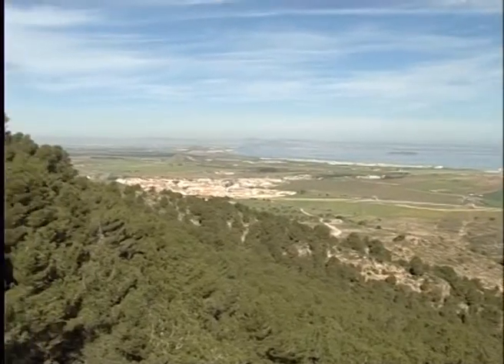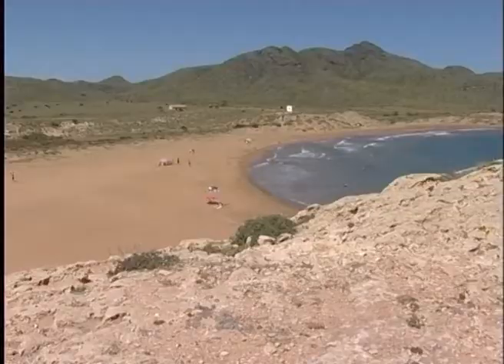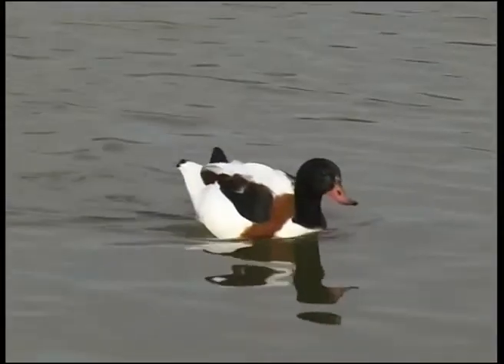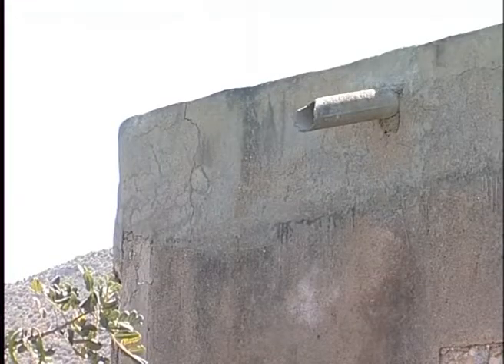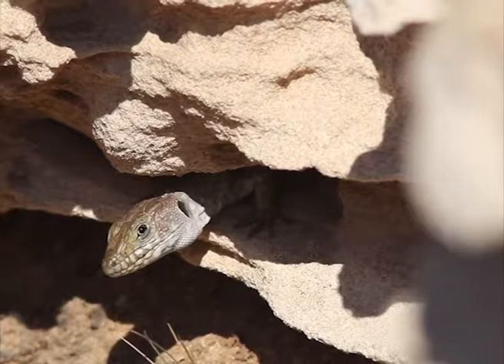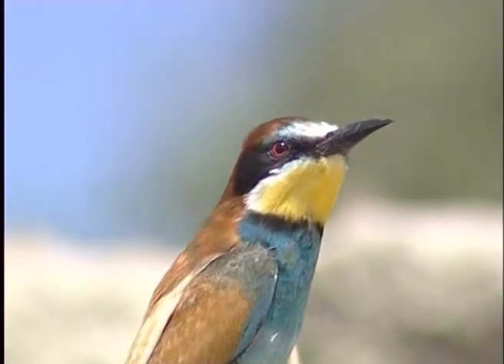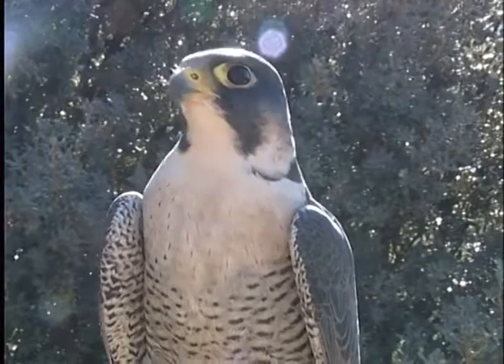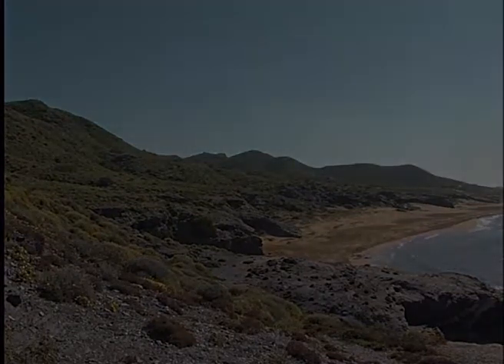Vídeo del Parque Regional Calblanque (Inglés) - V.Reducida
Vídeo oficial de la Dirección General de Medio Natural (Región de Murcia) del Parque Regional de Calblanque, Monte de las Cenizas y Peña del Águila.
Idioma: Inglés
Versión reducida
Edición 2017